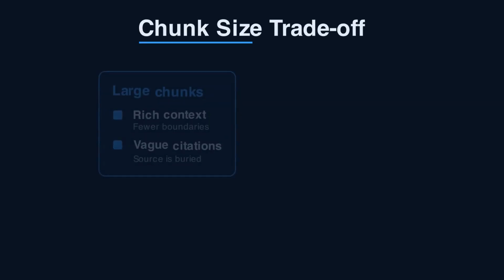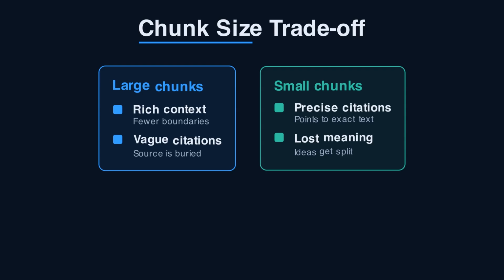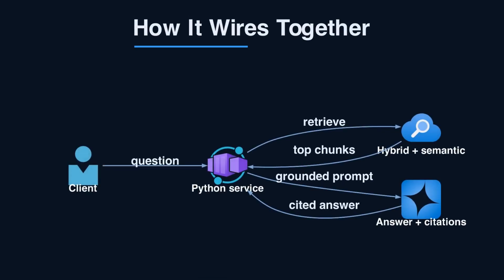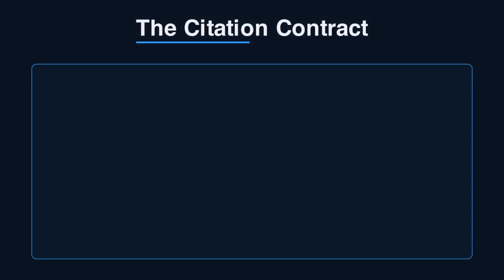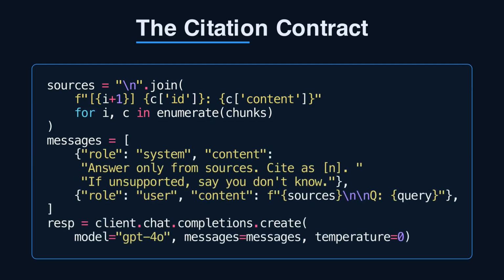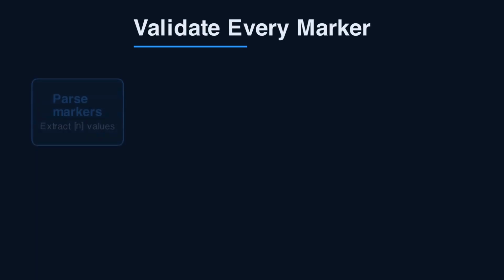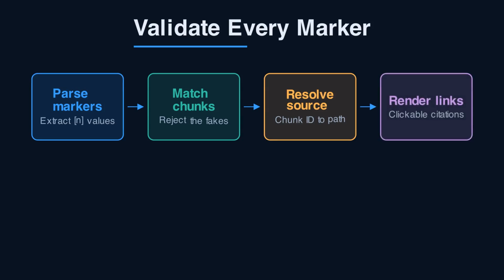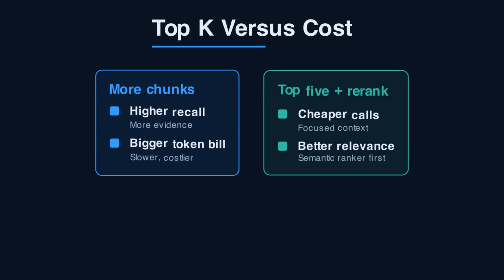Grounded Answer Engine with Inline Citations on Azure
Your RAG answers cite reference four when you only sent three chunks — and shipping that unverified is how you serve confident nonsense.

The fix is treating retrieval as the source of truth: chunk documents at 300–500 tokens with 10–15% overlap and stable chunk IDs, wire Azure AI Search (hybrid + semantic ranking) into Azure OpenAI as grounding context, then write an explicit citation contract that forces numbered bracket markers, temperature zero, and an "I don't know" fallback. The gotcha most demos skip is the final step — parsing every bracket number and rejecting any marker without a matching chunk before you render inline links, so hallucinated sources never reach the user.

For engineers building retrieval augmented generation on Azure who already have embeddings and vectors down and now need citations users can click and confirm.

⏱️ Chapters:
0:00 Intro
0:04 Citations Come From Retrieval
0:33 Three Parts, One Gotcha
0:58 Chunk Size Trade-off
1:28 How It Wires Together
1:56 The Citation Contract
2:21 Validate Every Marker
2:48 Top K Versus Cost
3:18 The Framework Recap